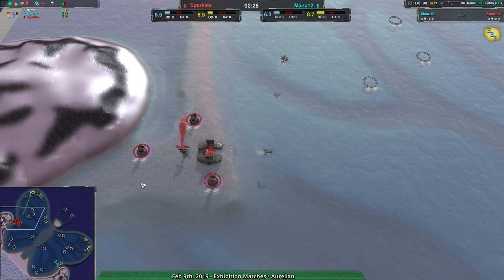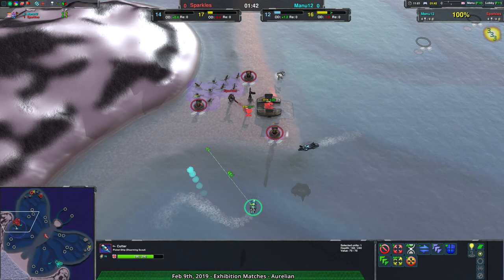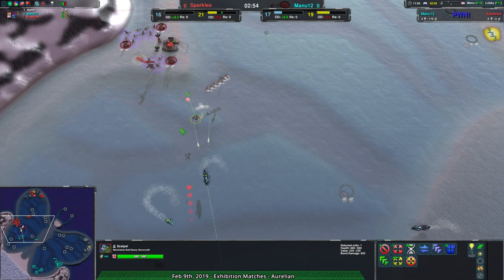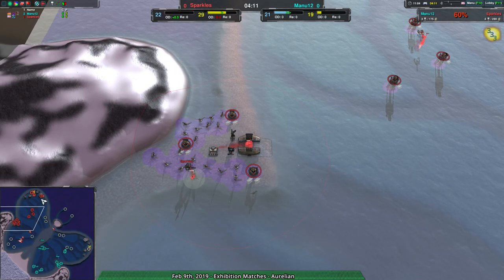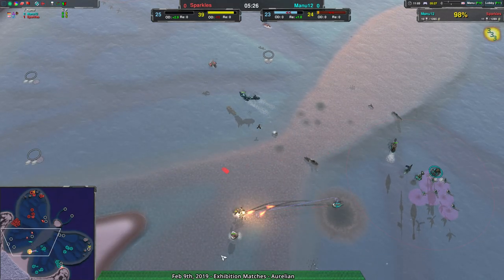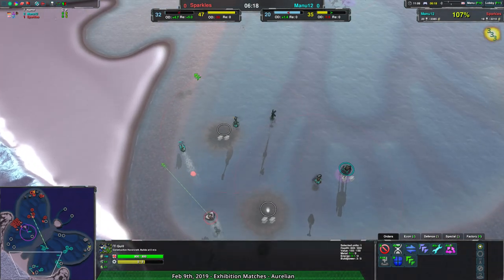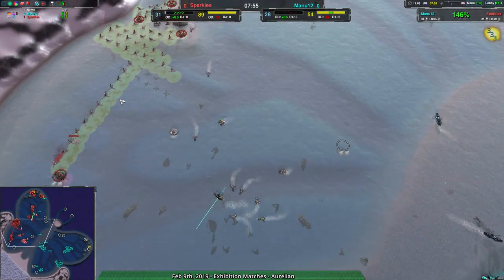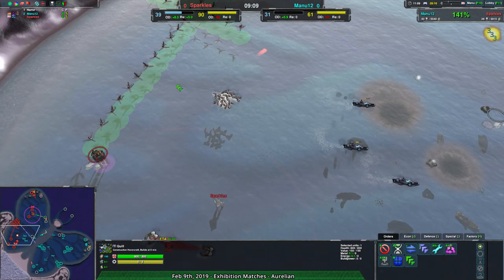2019/02/09 #1: Manu12(Sea) vs Sparkles(Hov) on Aurelian - Zero-K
Manu12(Ships) vs Sparkles(Hovercraft)
Map: Aurelian v1.0